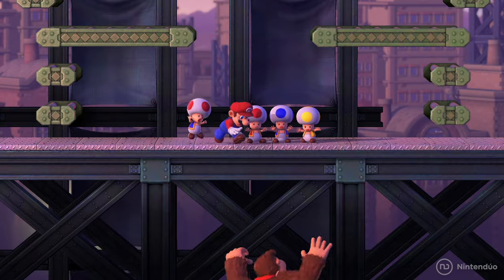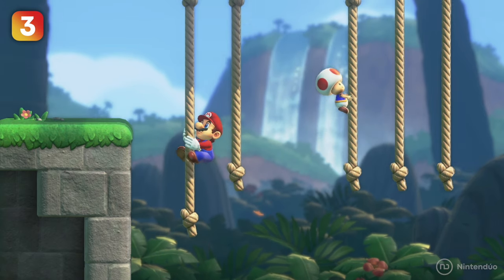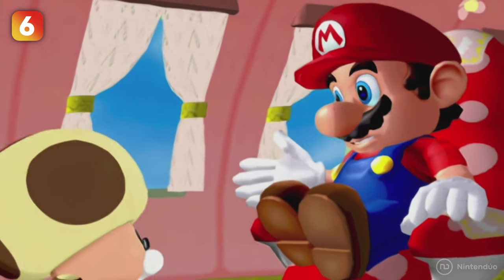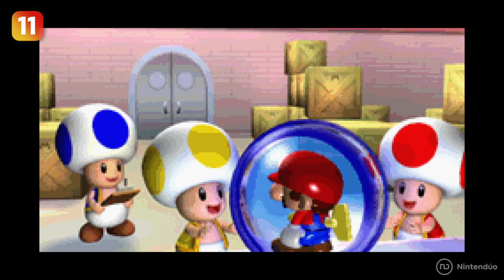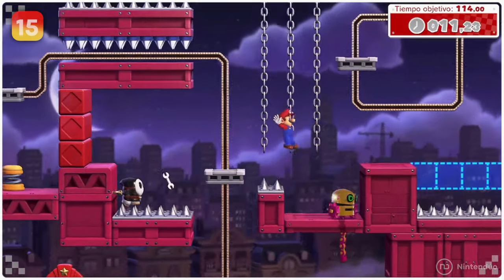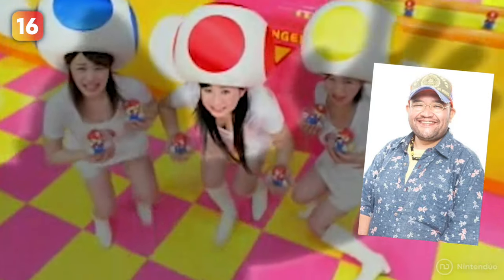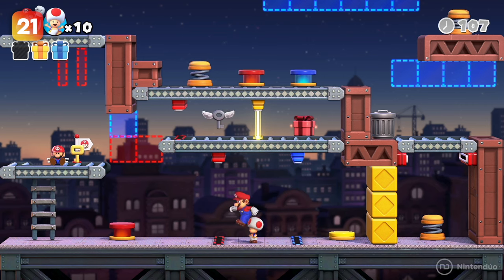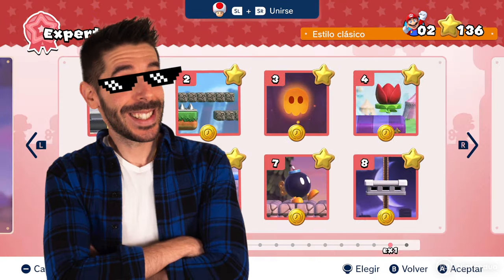25 SECRETS in MARIO VS DONKEY KONG 🍄🌴 Facts, Easter eggs & Hidden Details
The story of Mario vs. Donkey Kong dates back to the early days of Nintendo in video games, and their rivalry almost led to the end of the company itself and its characters. We look back to tell you all the secrets, hidden details, and facts of the modern classic on Nintendo Switch, Mario VS Donkey Kong.

Sources:
Art by LAG64.